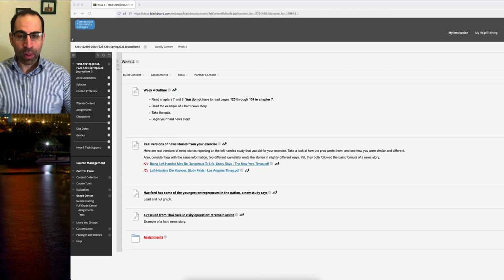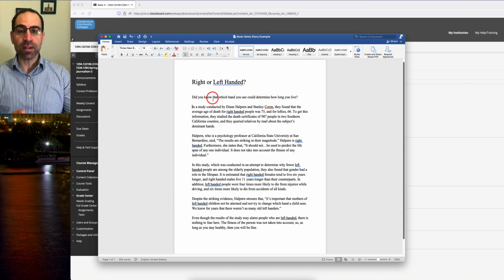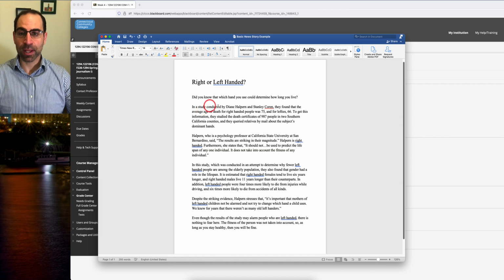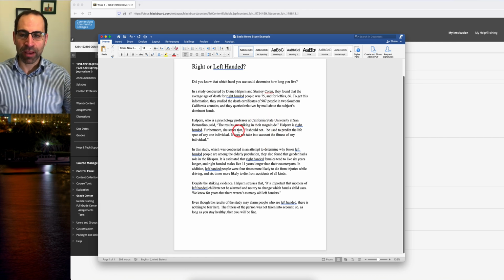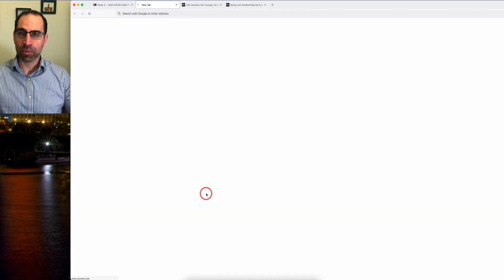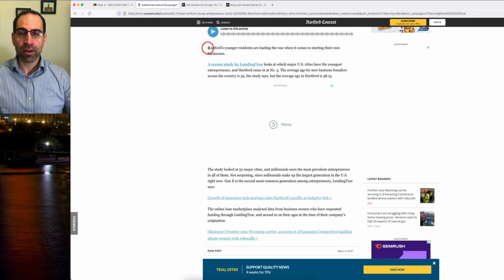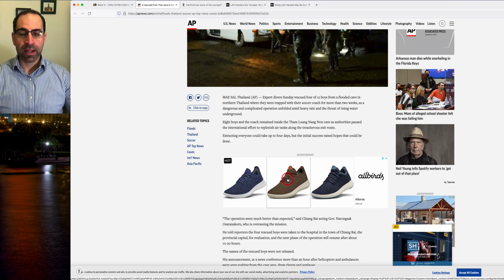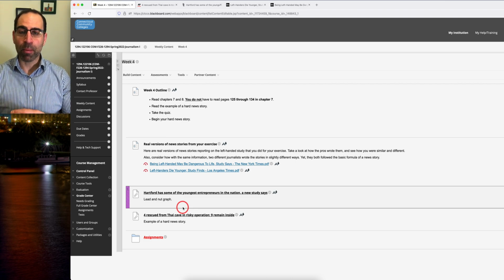Com 226 - Week 4 Lecture - Spring 2022